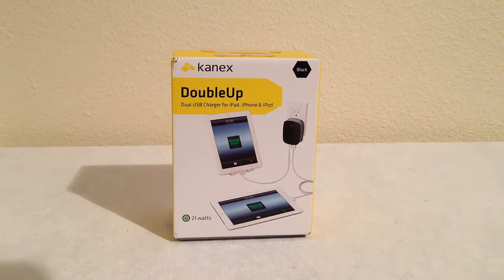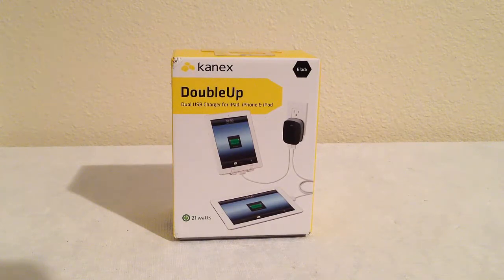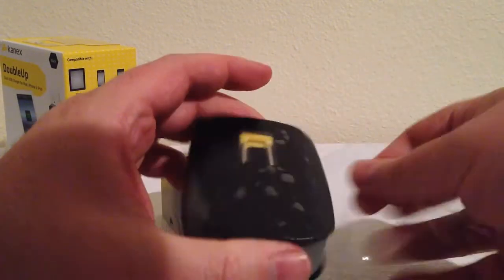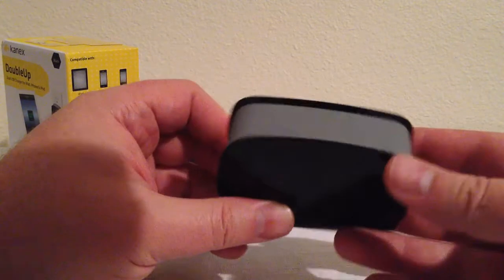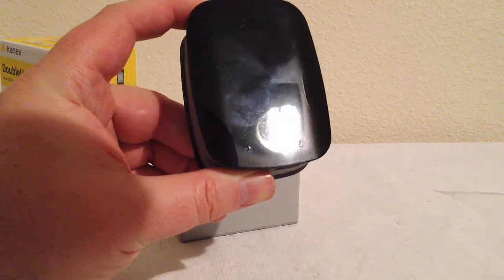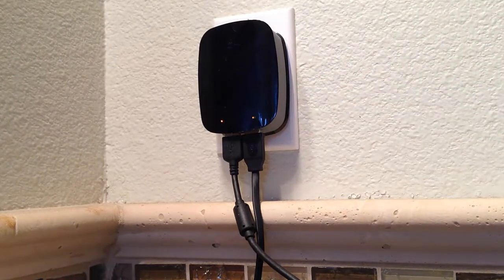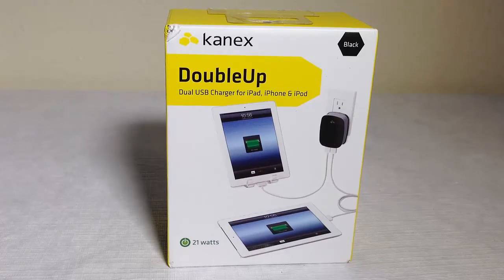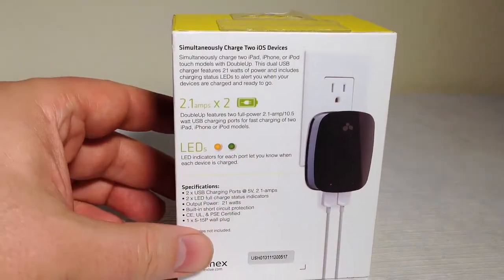Kanex Doubleup Dual USB Charger Review